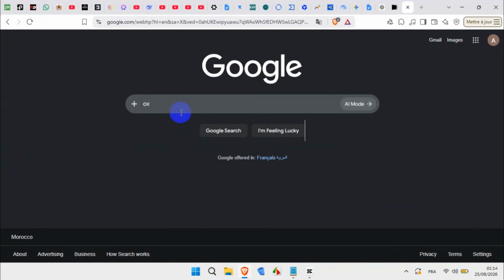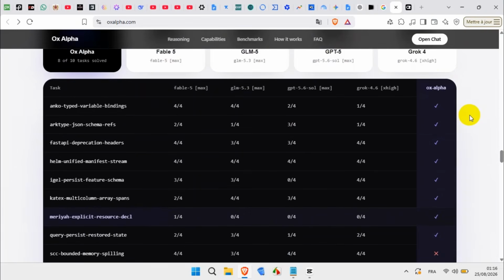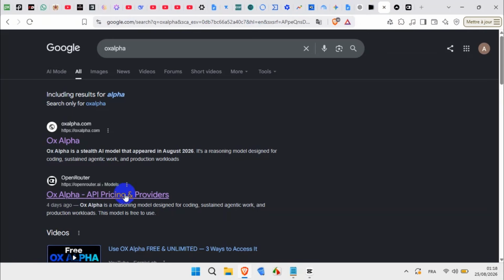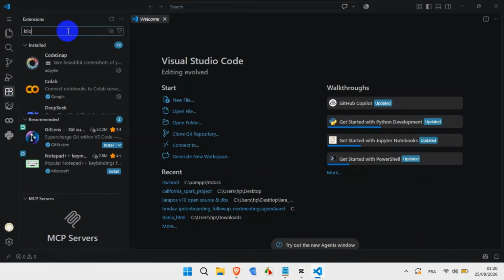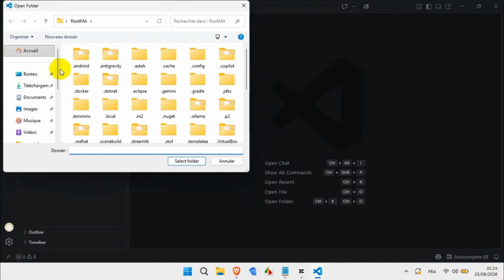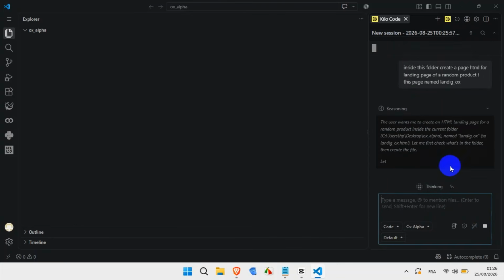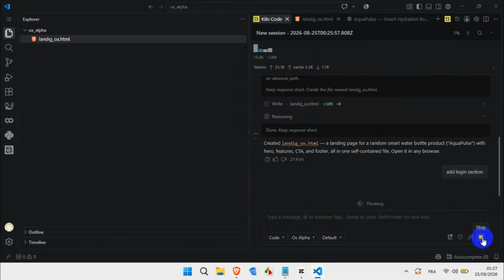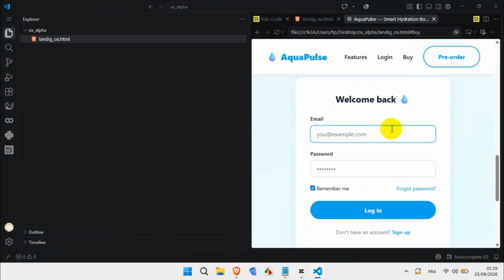This FREE AI Just Beat GPT-5 & Claude at Coding? | Ox Alpha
🔥 Ox Alpha: The FREE AI Coding Model That Can Compete With GPT-5, Claude & Fable 5?

In this video, we test Ox Alpha, a new stealth AI coding model with a massive 1 million token context window. We’ll see what Ox Alpha can actually do, compare its coding performance against GPT-5.6, Fable 5, GLM-5.3 and Grok 4.6, and then use it directly inside VS Code with OpenRouter and Kilo Code.

We also test Ox Alpha on a real coding task: building a modern responsive landing page from scratch using an AI coding agent.

Is Ox Alpha really one of the best free AI coding models available right now? Let's find out.

⚡ What you'll learn:
• What is Ox Alpha?
• Why does Ox Alpha have a 1M token context window?
• Ox Alpha vs GPT-5.6
• Ox Alpha vs Fable 5
• Ox Alpha vs GLM-5.3 and Grok 4.6
• Ox Alpha coding benchmark results
• How to use Ox Alpha with OpenRouter
• How to create an Ox Alpha API key
• How to use Ox Alpha in VS Code
• How to install Kilo Code
• How to connect OpenRouter to Kilo Code
• How to use Ox Alpha as an AI coding agent
• Real-world Ox Alpha coding test
• Building a responsive landing page with AI

⏱️ TIMESTAMPS

00:00 — Introduction: What Is Ox Alpha?
00:55 — Testing the Ox Alpha Chat
01:33 — Ox Alpha Benchmarks vs GPT-5.6, Claude, Fable 5 & GLM
02:25 — Ox Alpha vs Fable 5
02:30 — Ox Alpha vs GPT-5.6
03:42 — How to Sign Up for OpenRouter & Access Ox Alpha
04:16 — How to Create an Ox Alpha API Key
05:14 — Install Kilo Code for VS Code
05:55 — Configure OpenRouter in Kilo Code
09:00 — Testing the Kilo Code Agent with Ox Alpha
10:00 — Building & Testing a Landing Page with Ox Alpha
10:XX — Final Results & Verdict

🚀 Tools used in this video:
Ox Alpha • OpenRouter • VS Code • Kilo Code

If you're interested in AI coding tools, AI agents, coding assistants, LLMs, OpenRouter, VS Code, AI programming, and the latest AI models, this video is for you.